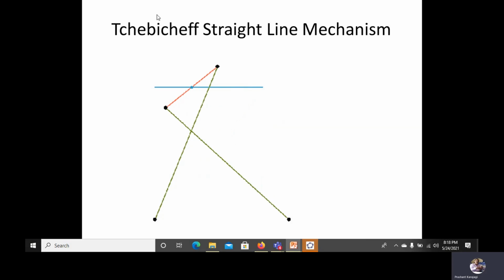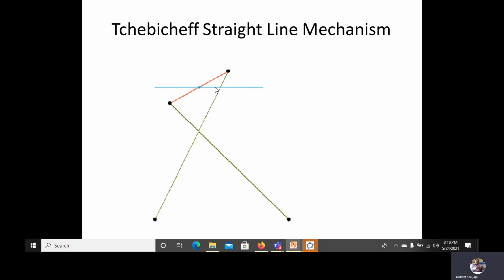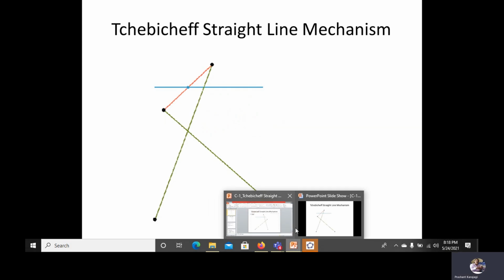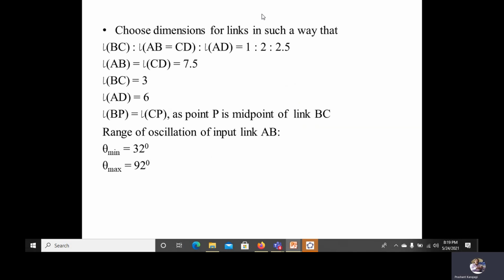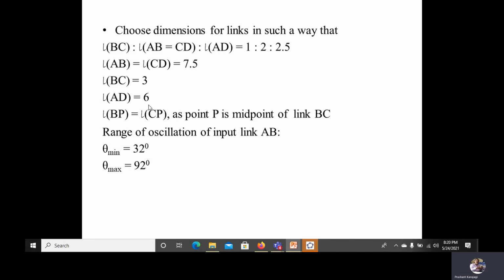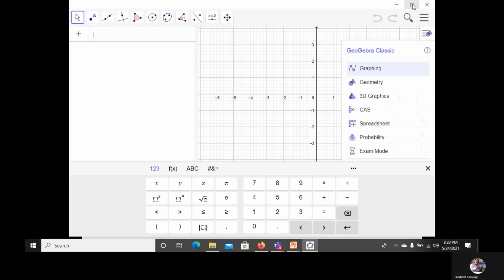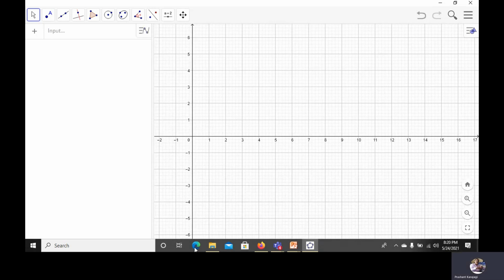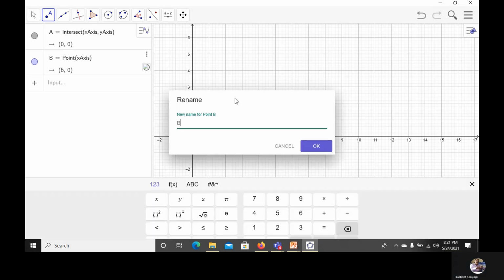Tchebicheff Straight Line Mechanism using Geogebra Software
In this video, Tchebicheff Straight Line Mechanism using Geogebra Software is designed and animated. Its a Approximate Straight Line.